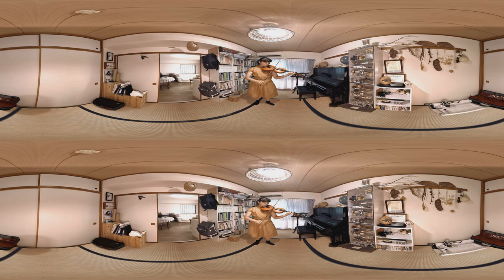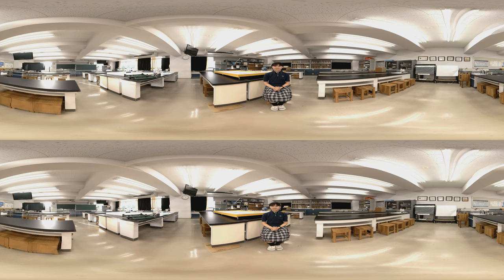New Realities VR Series | 10 Young Women 10 Countries. One World | EP 3: NOI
New Realities is a 360-degree film series that allows you to walk through a portal and into the world of ten young women who are leading the conversation around the burning issues of today. Inspirational and insightful, immerse yourself in their stories and learn more about this groundbreaking project

Noi is a rising star in the field of technology. By the end of May, she had already designed, 3D printed and shipped hundreds of face shields across the country. Whilst robotics is Noi’s passion, her inspiration is to bring a human and emotional dimension to technology and she is committed to taking the steps to bring robotics and technology to a new generation of girls in Japan.